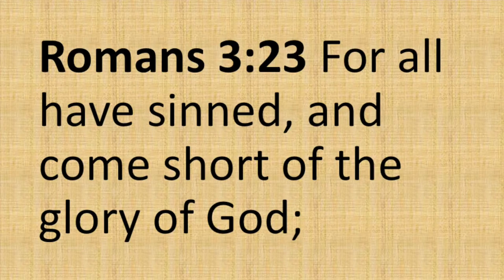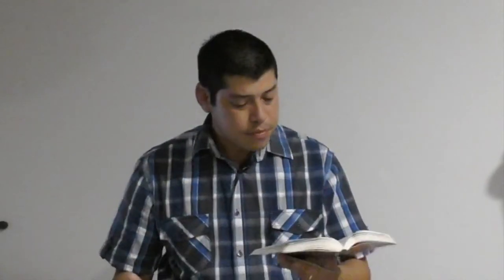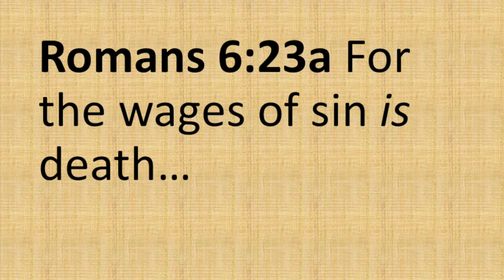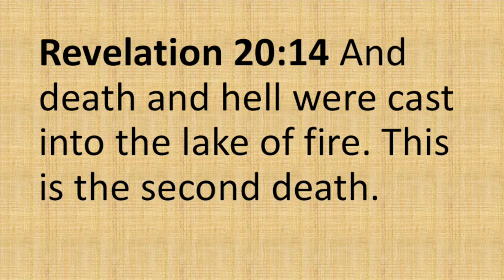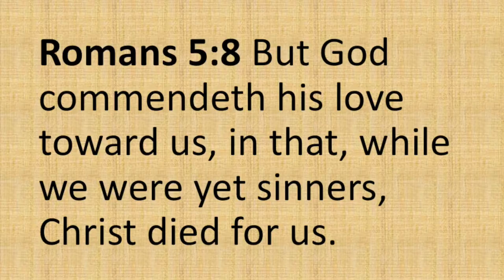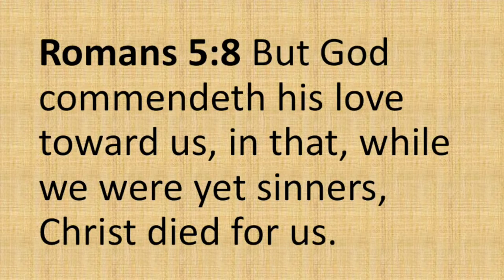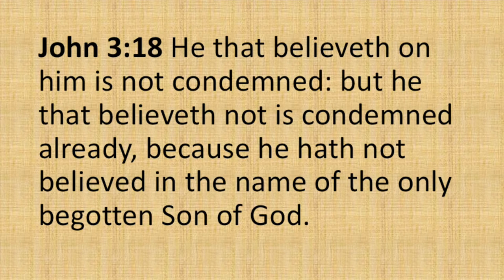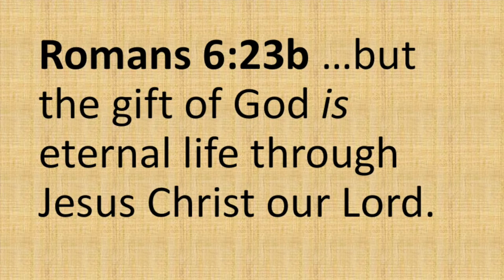Soul Winning for Beginners (Part 2) | Pastor Kevin Sepulveda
New Life Baptist Church